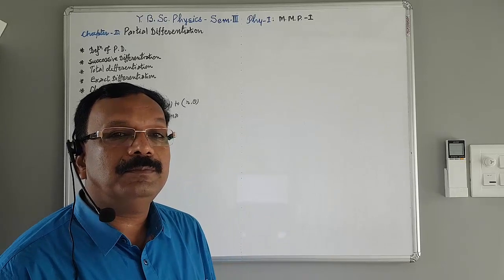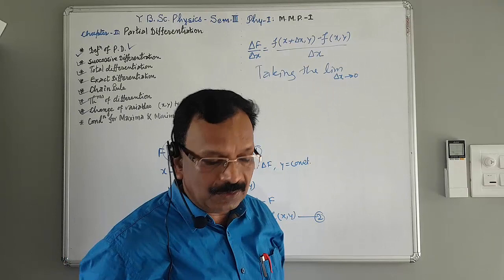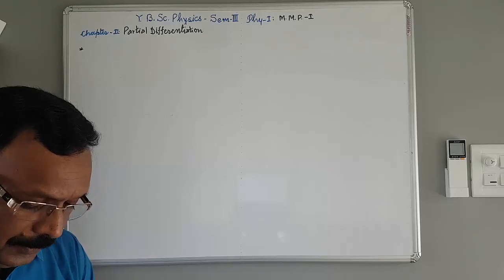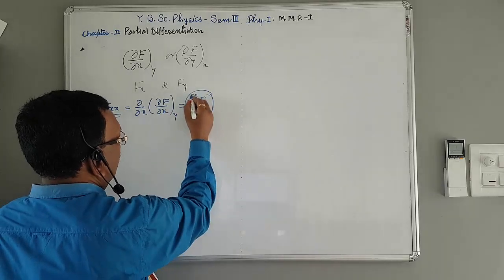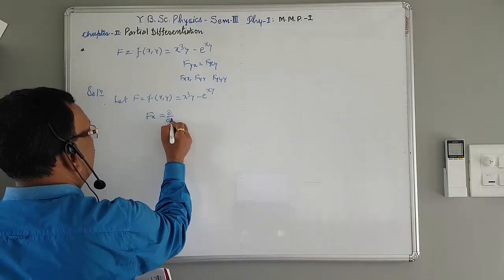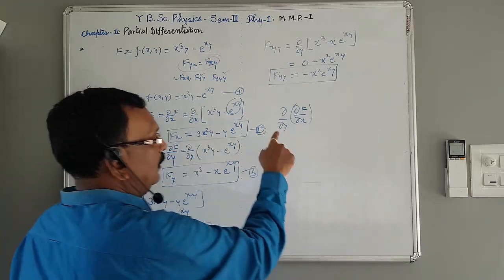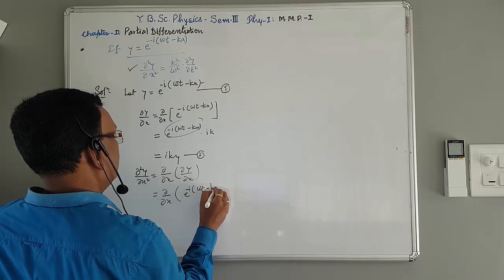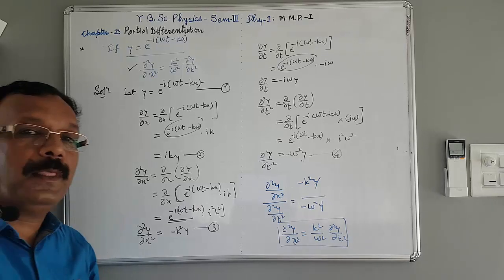SYBSc Sem III MMP I PD Lect 10